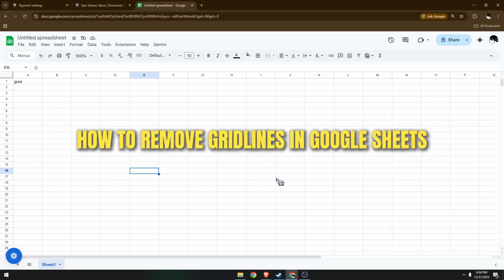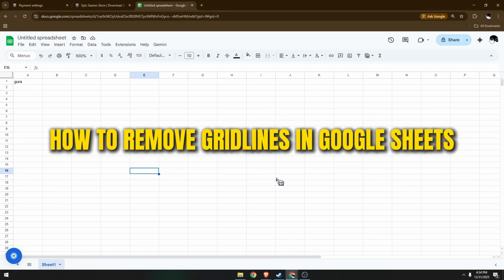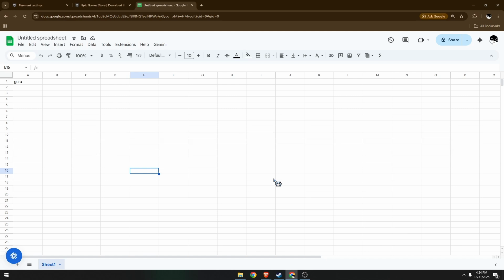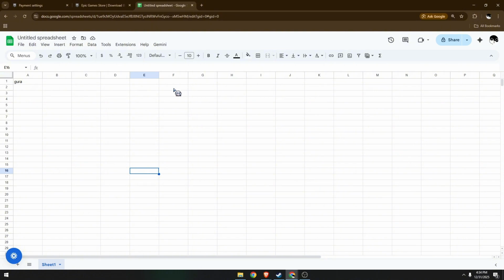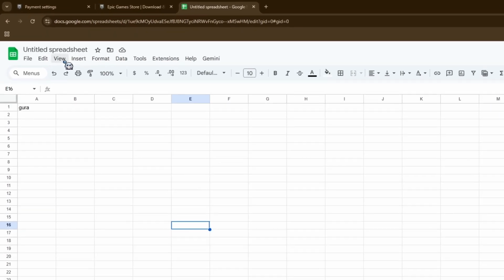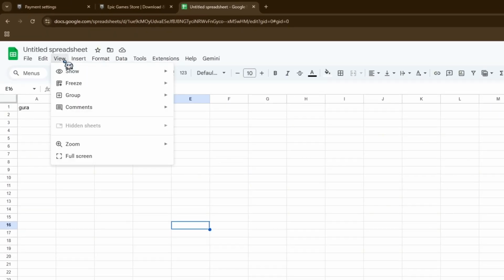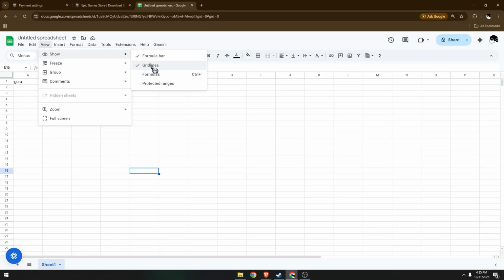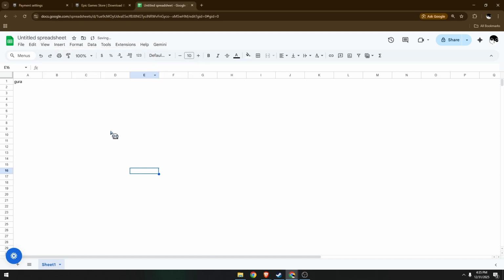How to Remove Gridlines in Google Sheets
How to Remove Gridlines from Google Sheets Completely in 2026

Learn how to remove gridlines in Google Sheets with this quick and easy step-by-step tutorial. If you want cleaner spreadsheets for printing, presentations, dashboards, or professional reports, this guide shows you exactly how to hide gridlines in Google Sheets in just a few clicks. We also explain how gridlines affect printing, viewing, and formatting, plus tips for creating polished sheets without losing structure. Perfect for beginners and advanced users who want better-looking Google Sheets.